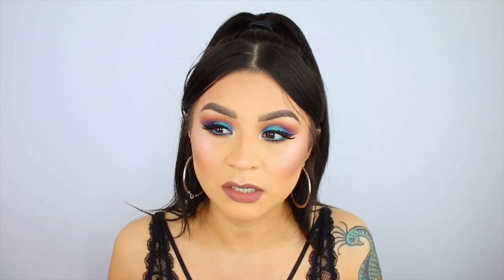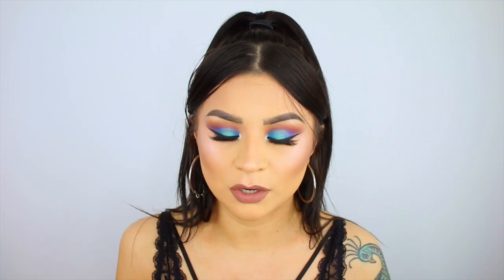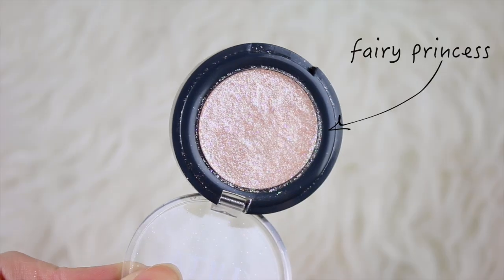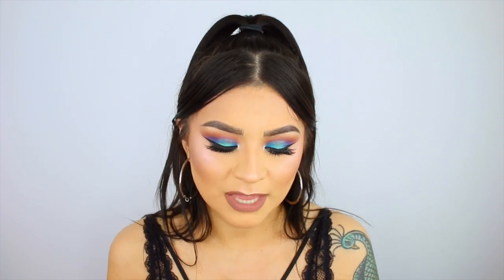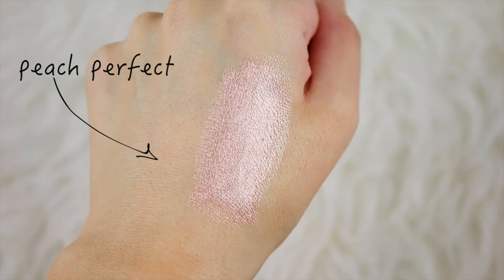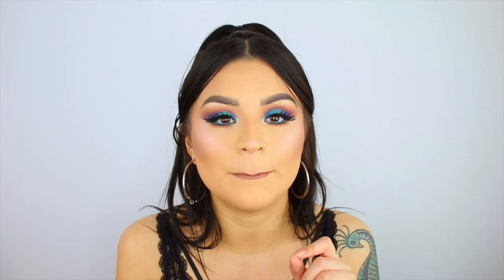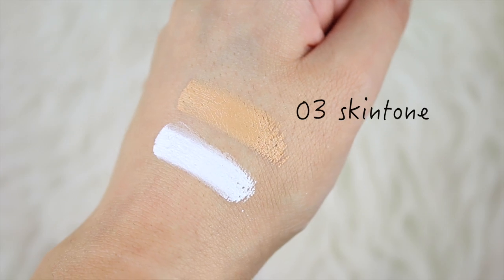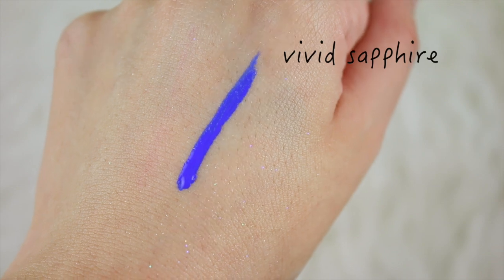TOP 10(ISH) UNDER $10 | AFFORDABLE EYE PRODUCTS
Can we just take a moment for my messed up earring during THE WHOLE VIDEO lololol. (I had my ears stretched and they never closed all the way so my earrings always get messed up) but anyways I hope you enjoyed this video and let me know what you think of affordable eyeshadow palettes $30 & under! xoxo

≫≫PRODUCTS≪≪
≫WET N WILD EYESHADOWS
→COMFORT ZONE PALETTE, PHOTO FOCUS PALETTE, CREME BRULEE
≫ELF LONG LASTING LUSTROUS EYESHADOW
→TOAST, FESTIVITY, SOIREE, GALA, PARTY
≫NYX PRISMATIC EYESHADOWS
→BEDROOM EYES, MERMAID
≫ULTA GLITTER TOP COAT
→ FAIRY PRINCESS
≫MILANI BELLA EYES GEL POWDER EYESHADOW
→BELLA CHIFFON, BELLA IVORY, BELLA BRONZE, BELLA COPPER
≫COLOUR POP SUPER SHOCK EYESHADOW
→COCONUT, TELEPATHY, ON THE ROCKS, I HEART THIS
≫JORDANA MADE TO LAST LIQUID EYESHADOW
→NOW A WINK PINK, FOREVER SAND
≫ESSENCE 2 IN 1 EYESHADOW
→PEACH PERFECT
≫MAKEUP GEEK EYESHADOW SINGLES
→UNTAMED, GRANDSTAND, JESTER, BLACK LIGHT, COCOA BEAR, MOROCCO, BITTEN, CHICKADEE
≫NYX FACE AND BODY GLITTER
→BRONZE, COPPER, CRYSTAL, ICE
→WHITE, 03 SKINTONE
≫COLOUR POP GEL EYELINERS
→HONEY DUDE, ZULU, PIGGY BANK, MR. BING, BEST O, GET PAID
≫NYX VIVID BRIGHTS LIQUID LINER
→VIVID SAPPHIRE